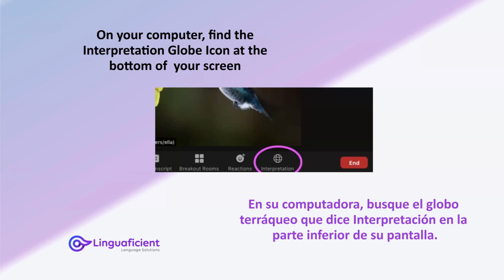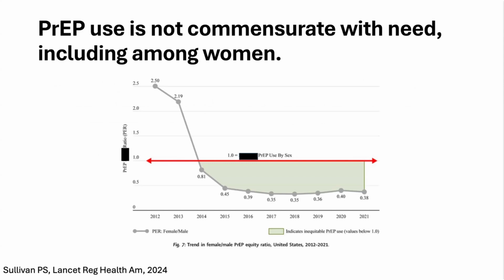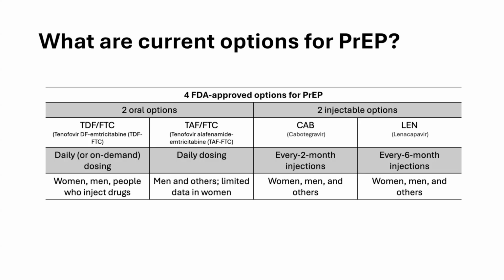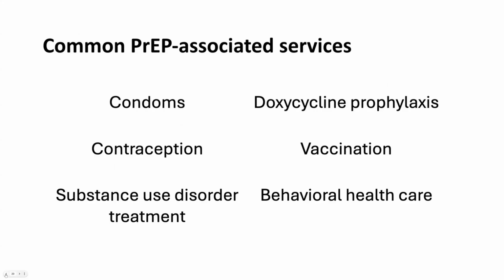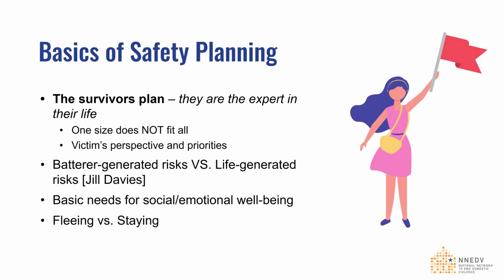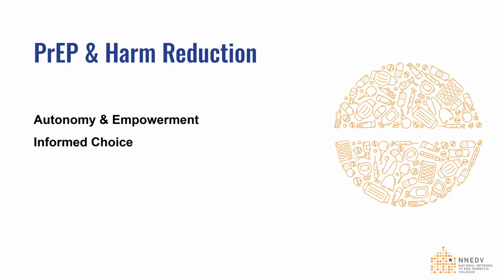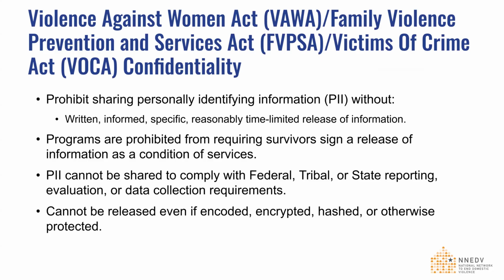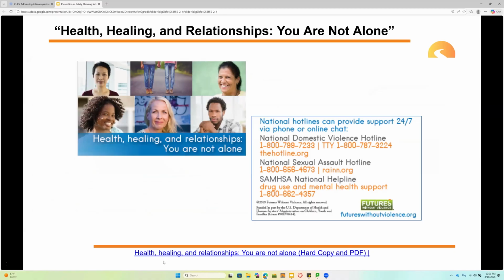Prevention as Safety Planning the Intersections of IPV and HIV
Description:

Health Partners on IPV +Exploitation, a project of Futures Without Violence, and the National LGBTQIA+ Health Education Center, a project of Fenway Health, are hosting a webinar that will bring sites together to learn about HIV prevention as a safety planning tool, addressing common misconceptions regarding HIV prevention medication, working to improve usage of HIV prevention medication, and engaging in safety planning opportunities on the usage of HIV prevention medication as part of a comprehensive HIV prevention plan.

This webinar will bring sites together to learn about pre-exposure HIV prevention as a safety planning tool, addressing common misconceptions regarding prevention and working to destigmatize prevention, and engaging in safety planning opportunities to empower the usage of HIV prevention as part of a comprehensive HIV prevention plan through discussing the different ways HIV prevention medication can be taken based on patients’ needs. This webinar will offer guidance on the intersections of intimate partner violence and HIV through addressing safety planning opportunities for the usage of HIV prevention medication.

As a result of this webinar, participants will be able to:

1.Discuss the intersections of HIV and IPV
2.Explore strategies for utilizing HIV prevention medication as a safety planning tool
3.Examine the common misconceptions regarding HIV prevention medication and ways in which to address these misconceptions among patients